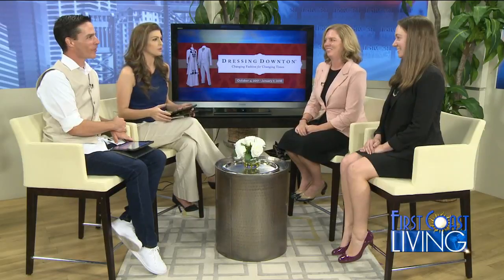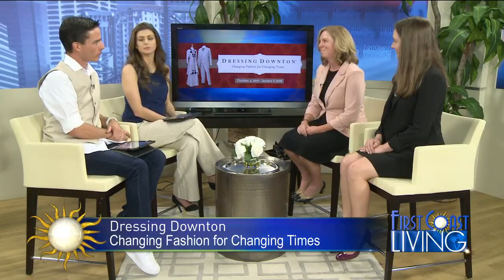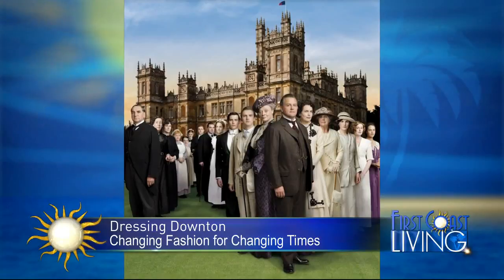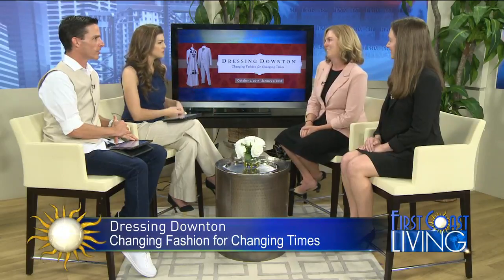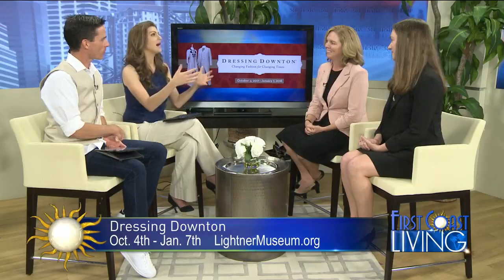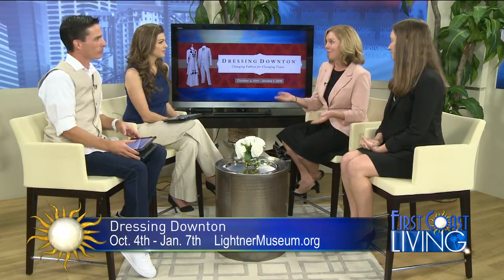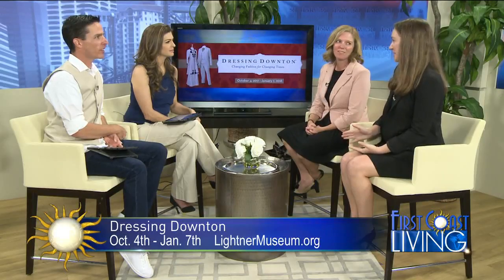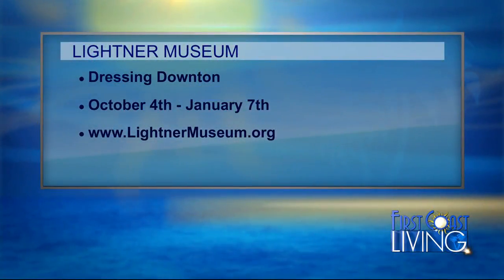FCL Thursday August 31st Dressing Downton at The Lightner Museum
Dressing Downton at The Lightner Museum